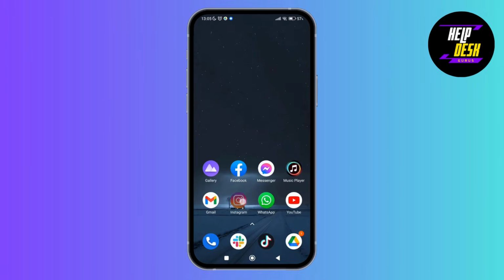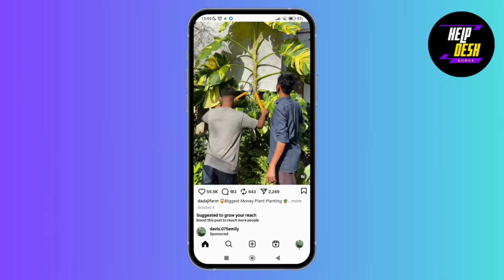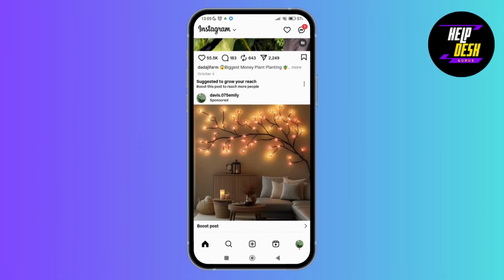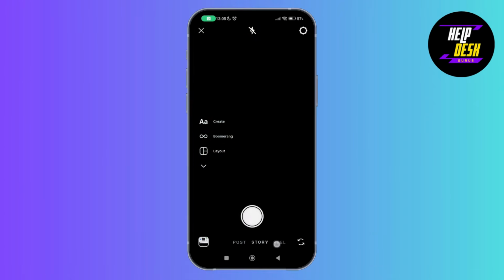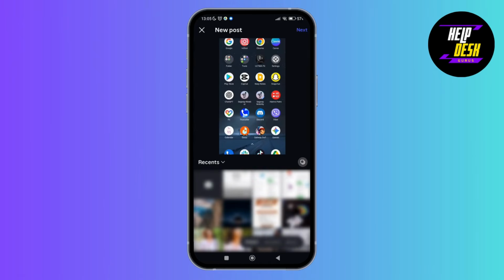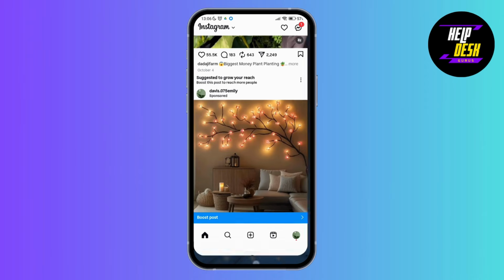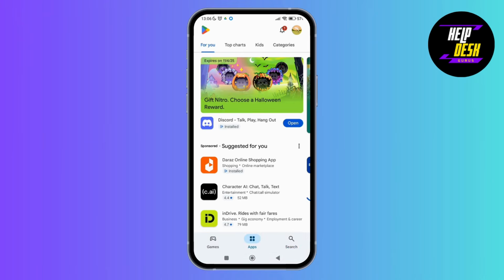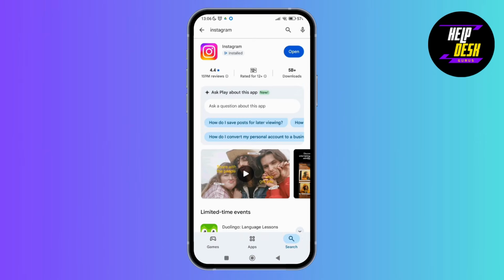How to go live on Instagram using Android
Ever wondered how to go live on Instagram using Android? In this video, I’ll show you step-by-step how to start a live video on Instagram from your Android phone. Whether you’re new to Instagram Live or just want to learn the latest updates on how to use the live stream feature, this tutorial will help you understand everything — from setting up your camera and filters to inviting guests and saving your live video afterward. Learn how to use Instagram Live effectively, boost engagement, and connect with your followers in real time using your Android device.

In this video, you’ll learn:

How to start a live broadcast on Instagram using Android

How to adjust your camera and filter before going live

How to invite someone to join your live stream

How to interact with viewers and reply to comments

How to save and share your live video after finishing

Common issues and fixes when Instagram Live isn’t working on Android